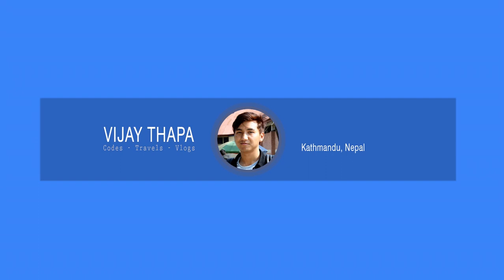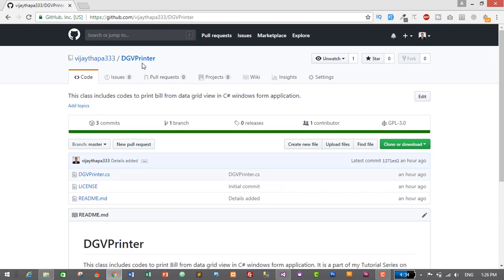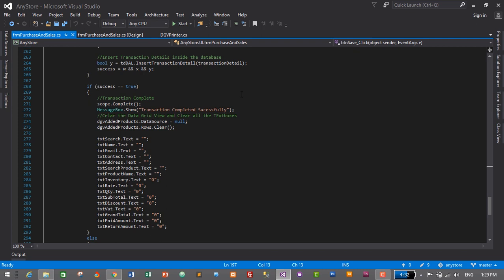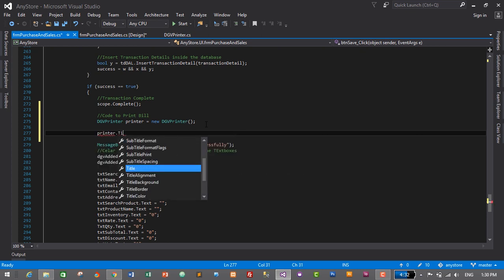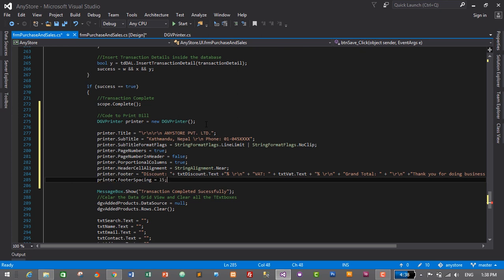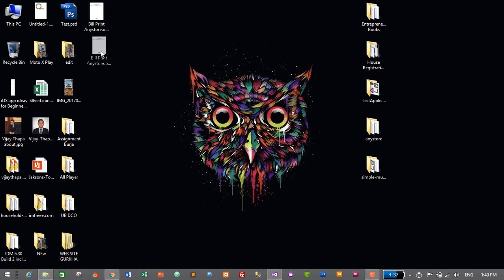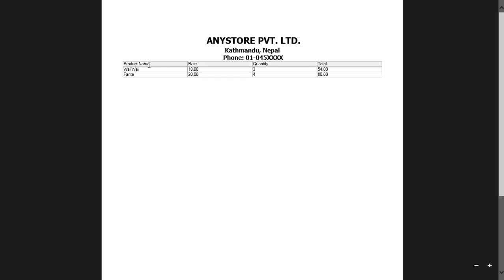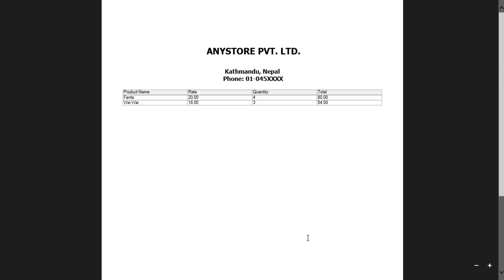39. How to Create Billing System in C#? (Bill Print Functionality)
⭐️ ⭐️ ⭐️   Recommended Tutorials   ⭐️ ⭐️ ⭐️

In this episode, we'll add a functionality to print the bill after purchase or sales transaction in our Billing and Inventory Management System in C#.

This Billing and Inventory Management System in windows form application using C# programming language and MS SQL Server Database can
1. Manage Users
2. Manage Products and Categories
3. Keep Track of Inventory
4. Keep Track of Purchase and Sales Transactions
5. Print Bill After Purchase or Sales